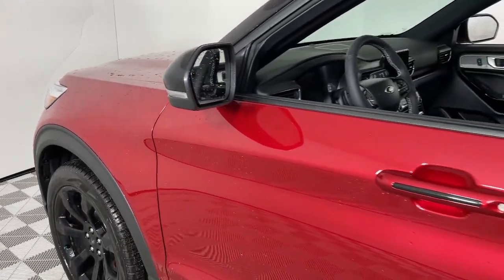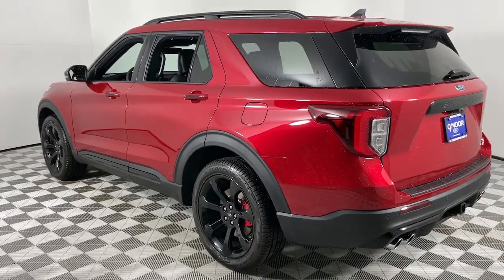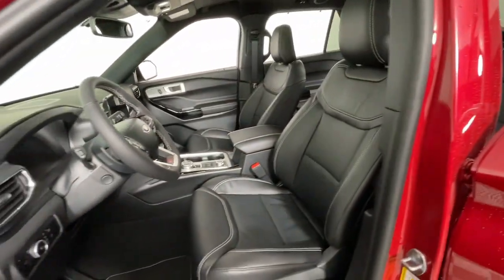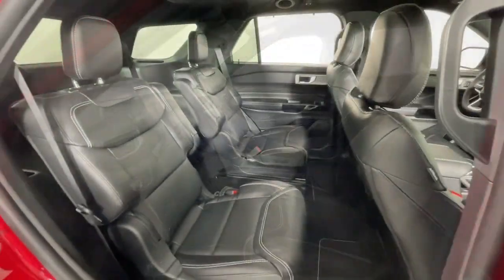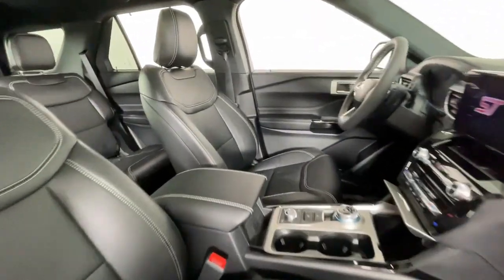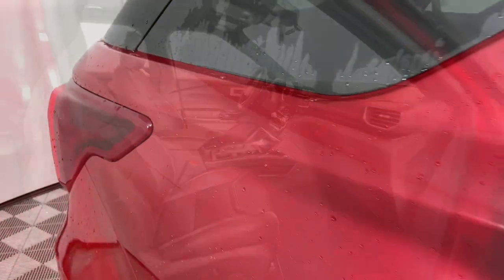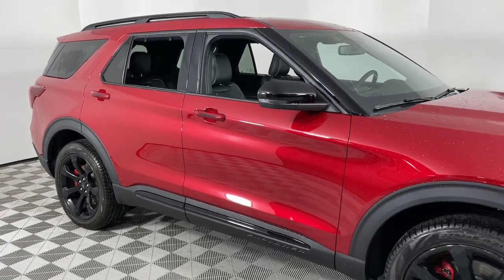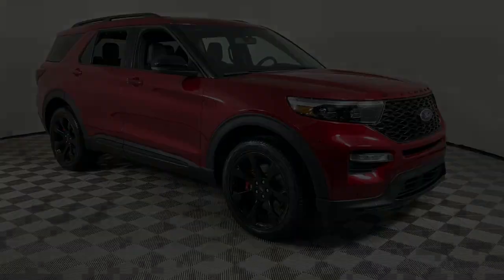2023 Ford Explorer Louisville, Lexington, Elizabethtown, KY New Albany, IN Jeffersonville, IN 46370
Red Metallic New 2023 Ford Explorer ST available at Oxmoor Ford in Louisville, Kentucky. Servicing the Lexington, Elizabethtown, KY New Albany, IN Jeffersonville, IN area.

Oxmoor Ford
100 Oxmoor Ln

 Price includes: $1000 - Ford Retail Order Bonus Cash Certificate. Exp. 04/02/2024